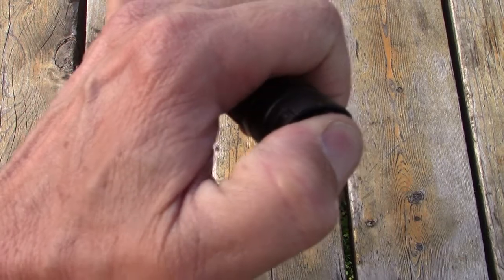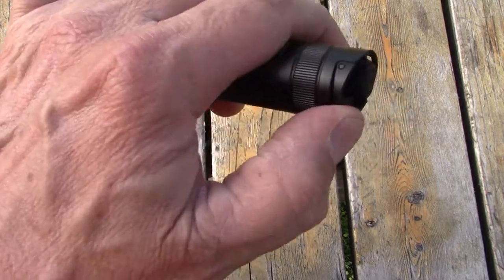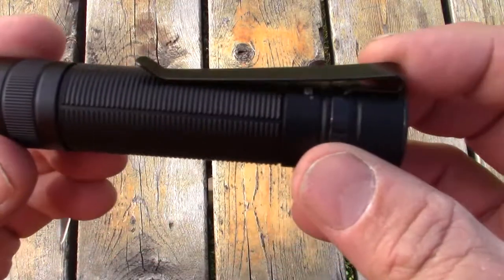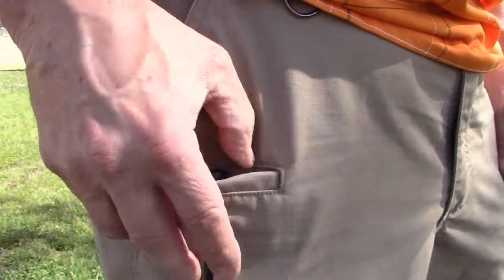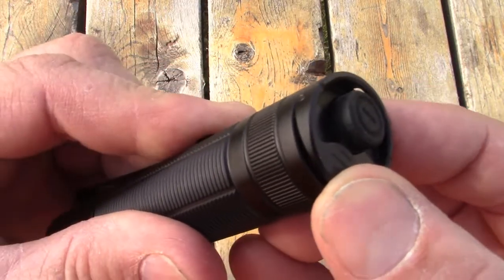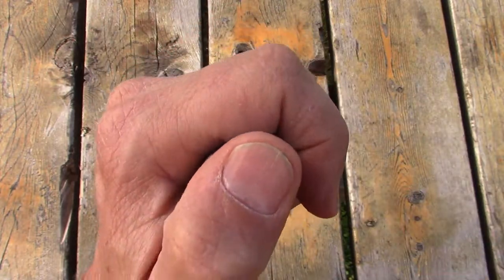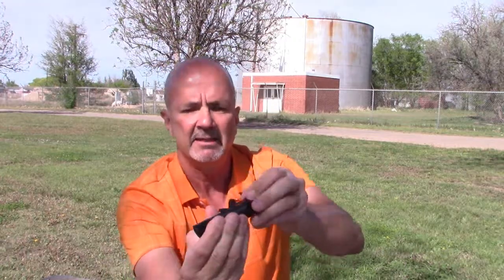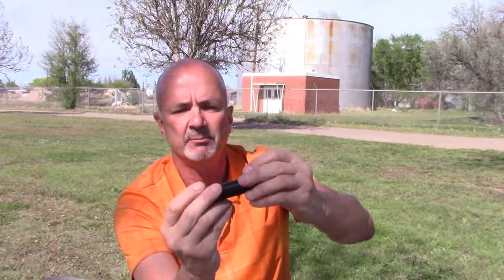Ambidextral Gunfighter Review of the Klarus E1 Tactical Flashlight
Ambidextral Gunfighter Review of the Klarus E1 Flashlight. 1000 lumens with dual switch tail cap. USB rechargeable.